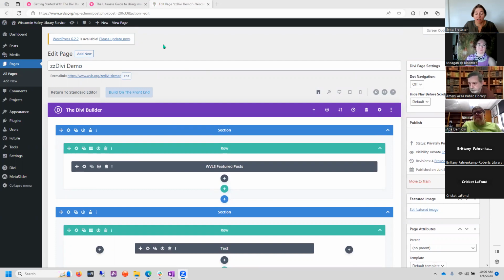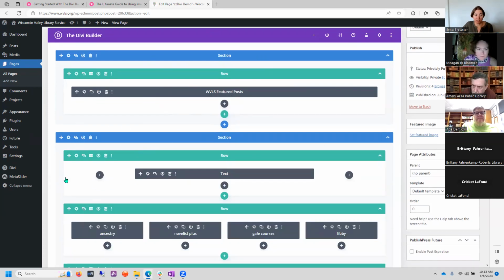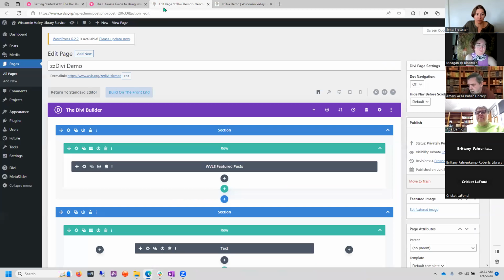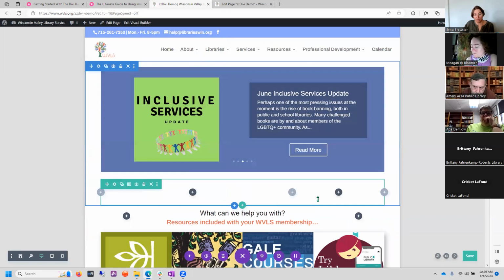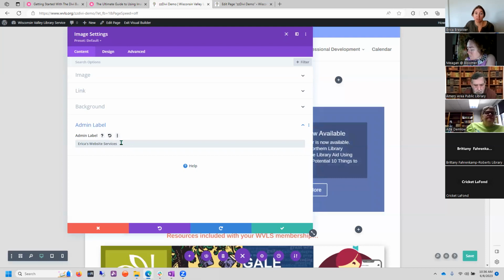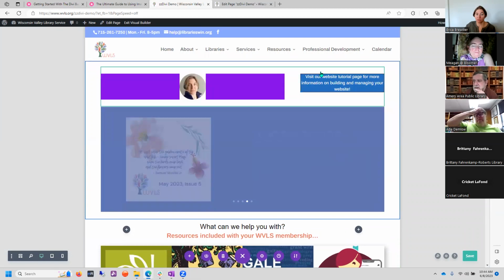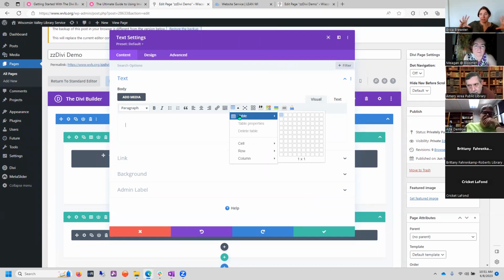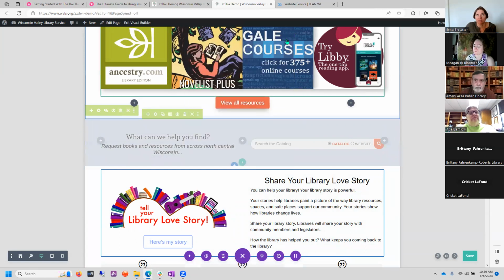Website Office Hour: Divi Builder 101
This session will help you develop an understanding of the basic structure and functions of the Divi Builder, the visual website builder platform that provides the backbone to Libraries Win websites. Learn about the framework provided by Section, Row, and Module boxes, how to manipulate the arrangement of rows within sections, and modules within rows, and how to select the best module for your purpose.